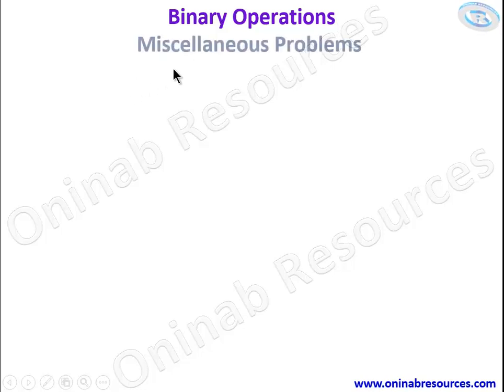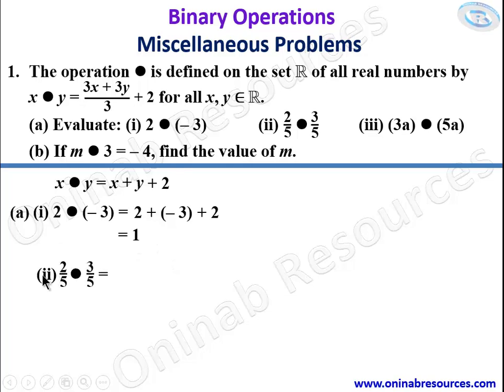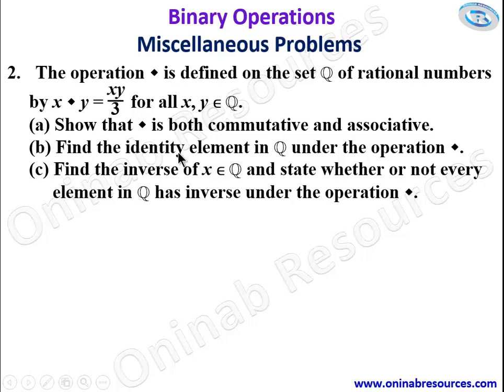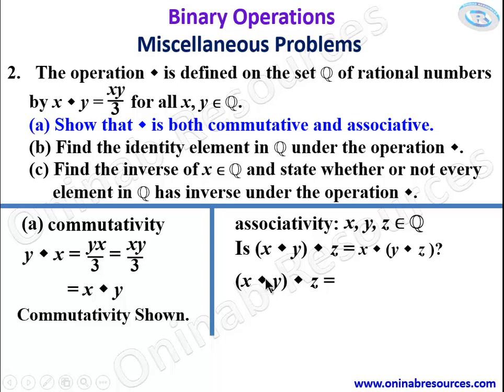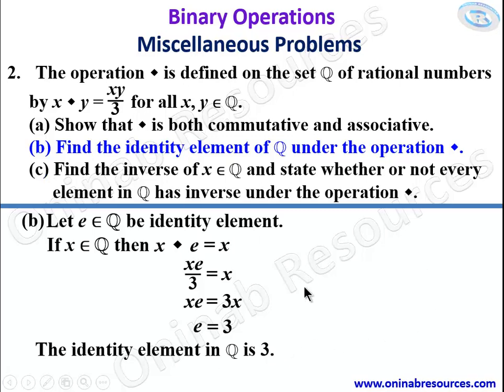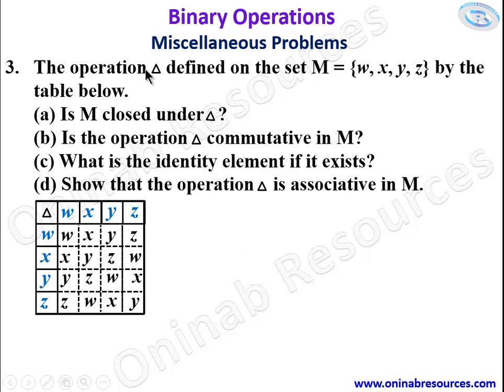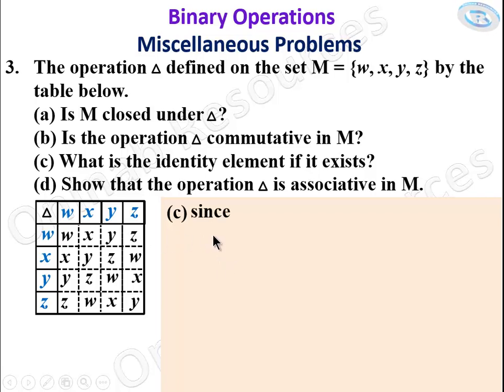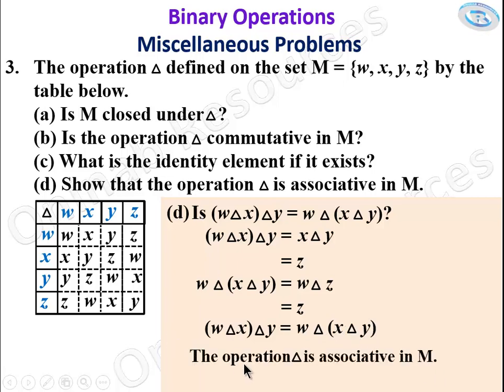Binary Operations Part 4: Miscellaneous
The video covers some miscellaneous problems on Binary operations.